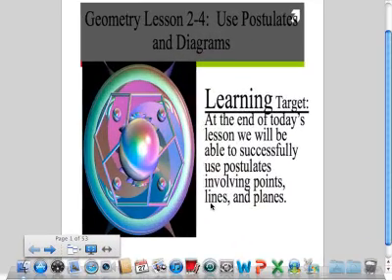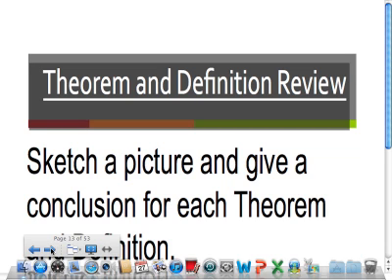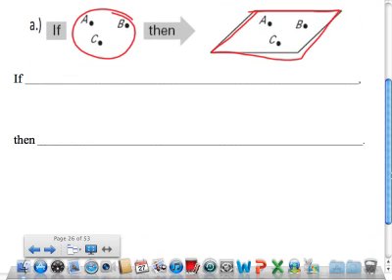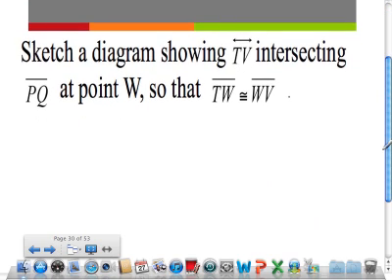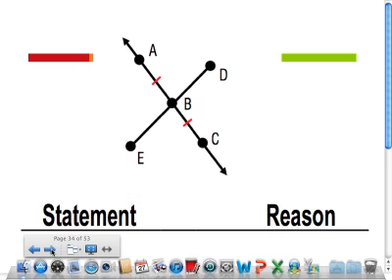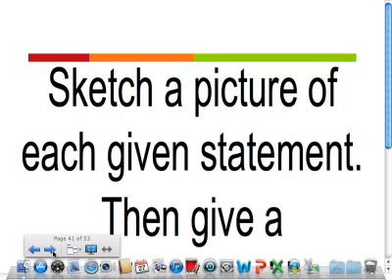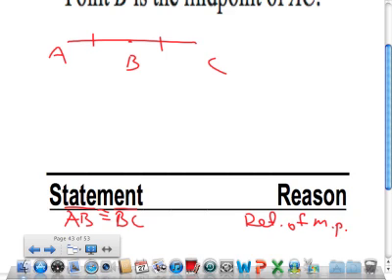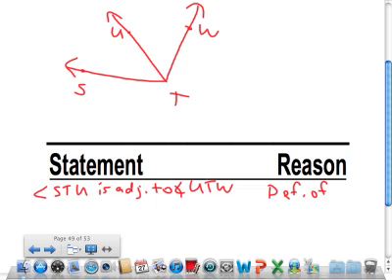Section 2.4: Use Postulates and Diagrams